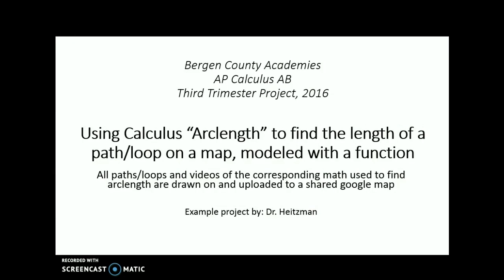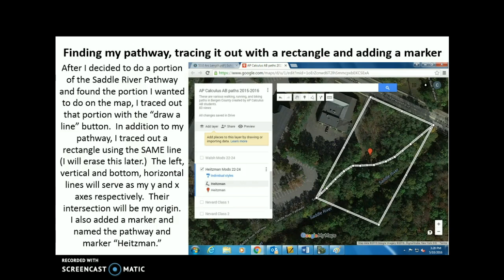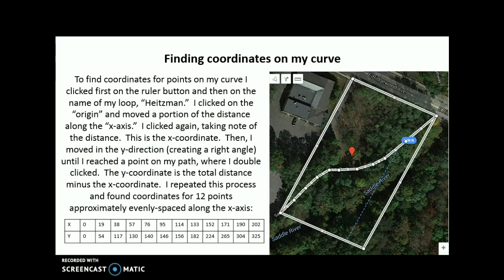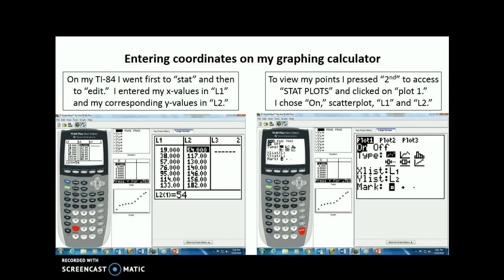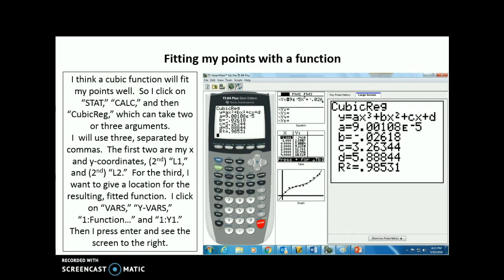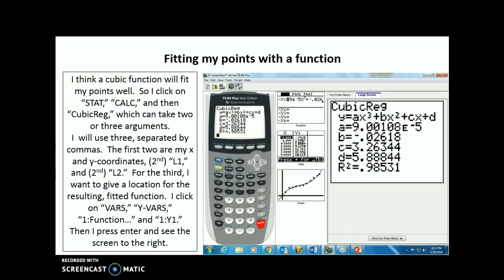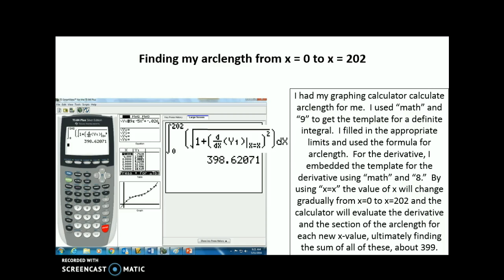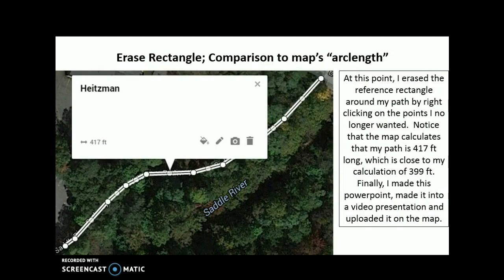HeitzmanCombinedExample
Heitzman Example Project